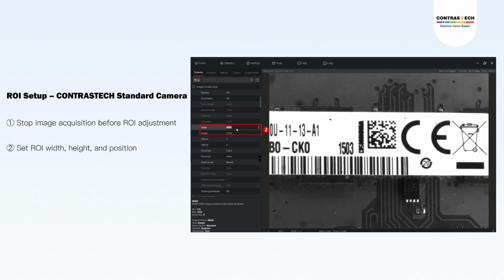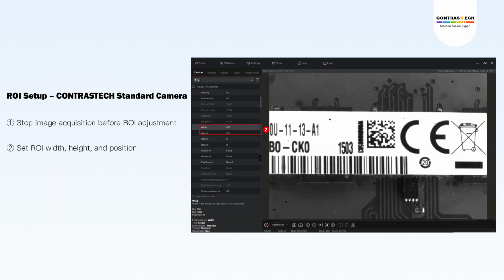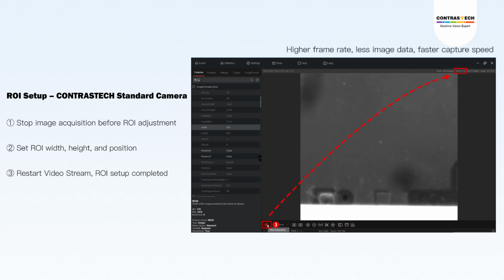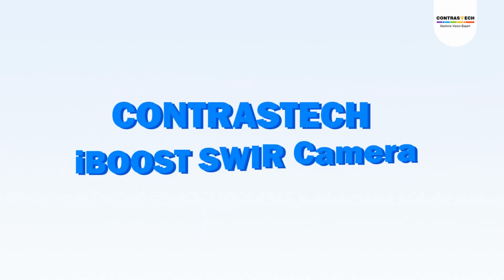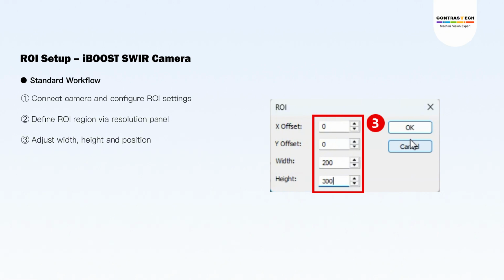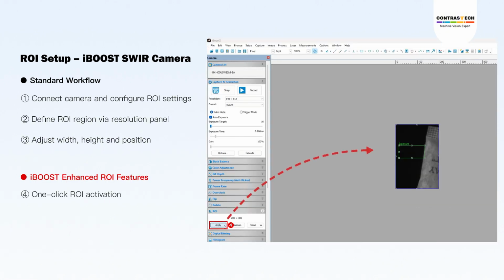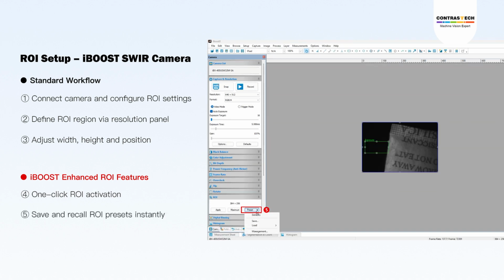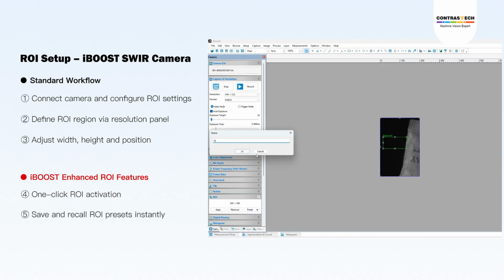ROI Explained: A Simple Way to Boost Camera Frame Rate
Why capture an entire image when you only need one small area?

ROI (Region of Interest) allows you to focus on the target area, reducing image data while boosting imaging performance.

In this tutorial, we'll walk you through ROI configuration on CONTRASTECH cameras and show how this simple feature can increase frame rate from 815 FPS to 3488 FPS.

✔ Faster frame rates

✔ Lower data bandwidth

✔ More efficient image processing

✔ Perfect for motion analysis and high-speed imaging

Whether you're optimizing a machine vision system or capturing fast-moving objects, ROI is one of the easiest ways to improve performance without changing your hardware.

Watch the tutorial and unlock the full potential of your camera.